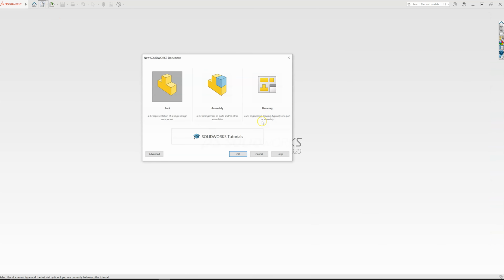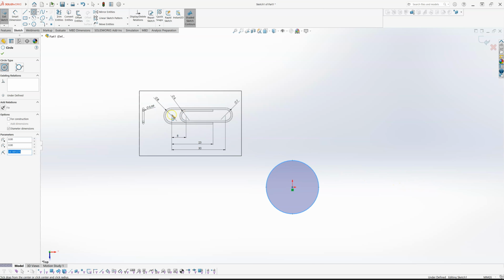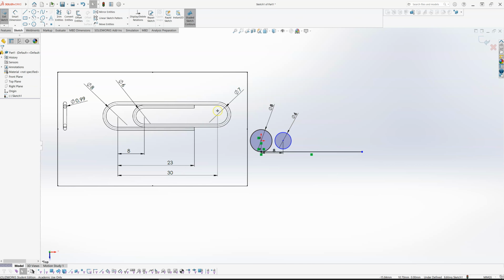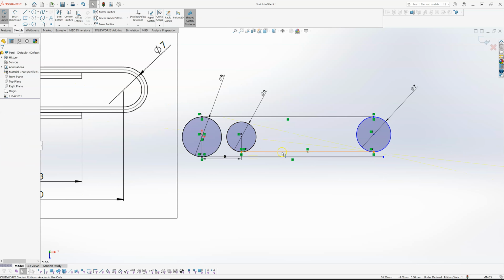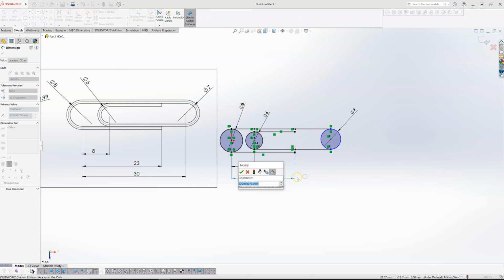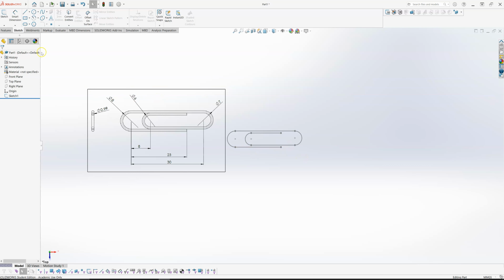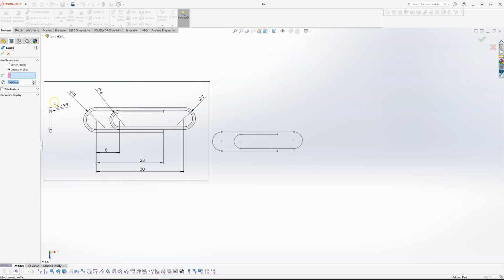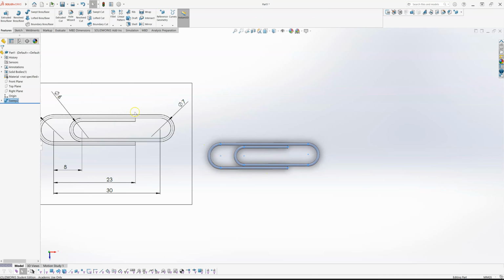Solidworks - Paperclip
Creating a 2D parametric sketch as a guide path for a sweep.
Using the Sweep command with a circular cross section.